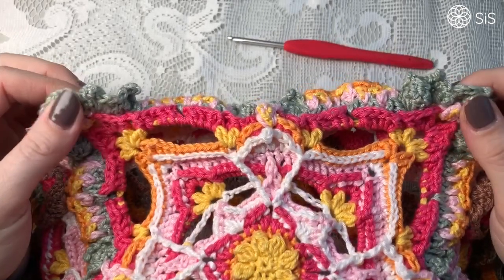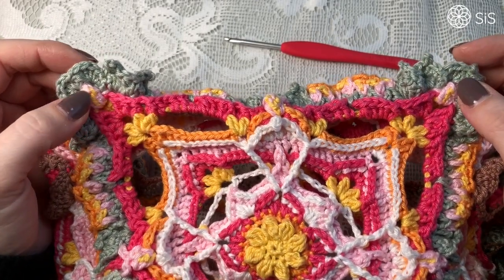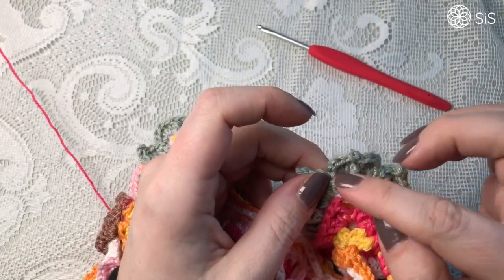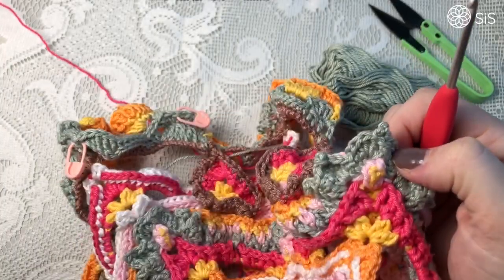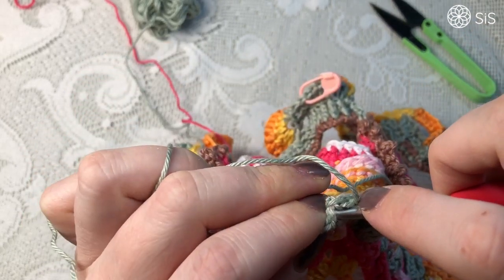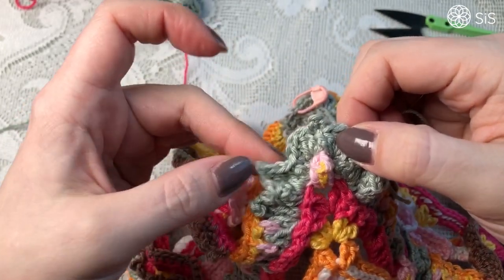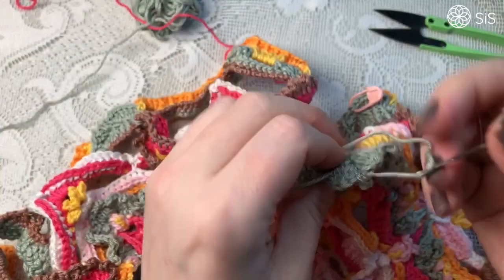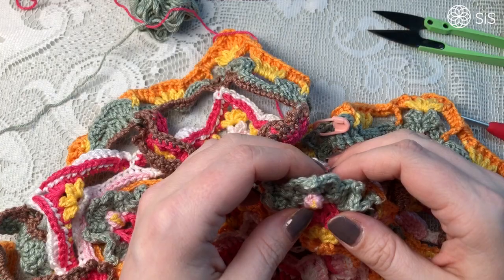Don't frog your Butterfly - Part 1 errata | A Crochet Blanket Tutorial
We are only human and sometimes humans make mistakes. One little tiny error has managed to make it's way into the tutorial for The Butterfly Effect Part 1 in the last and final rnd.

The written pattern is correct, if you have followed that don't worry!

Even if you have only followed the tutorial you still have nothing to worry about. DON'T FROG YOUR BUTTERFLY! Here is a small clip of where the error is and also a solution on how you can solve this without using scissors or frogging a single stitch.

Sorry guys for messing it up in the first place, thankfully it will not ruin anything for the start of part 2.

Loads of yarn fun

Kay from SistersInStitch